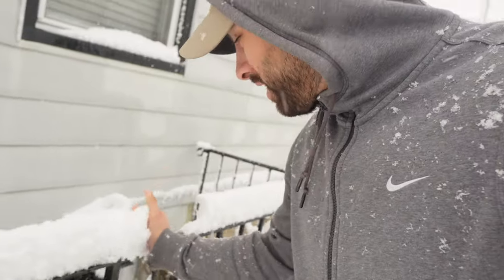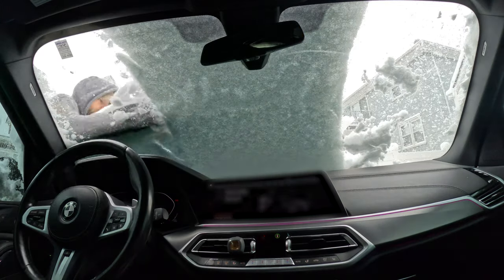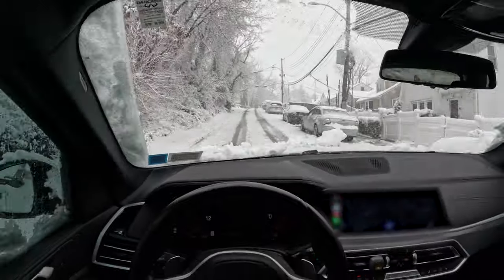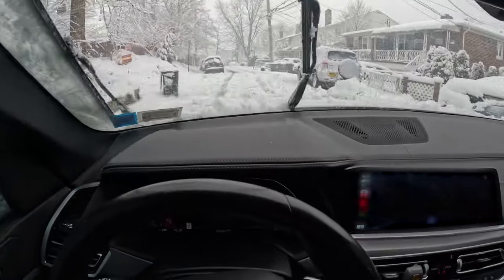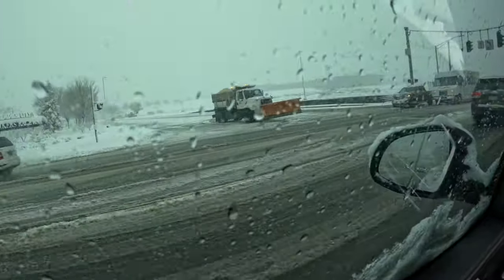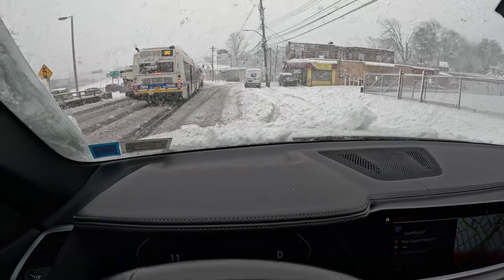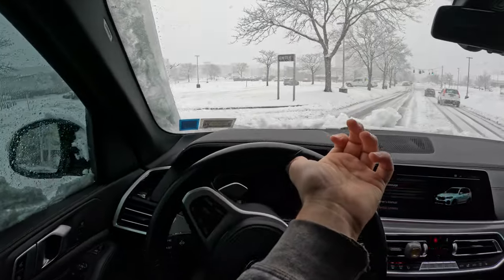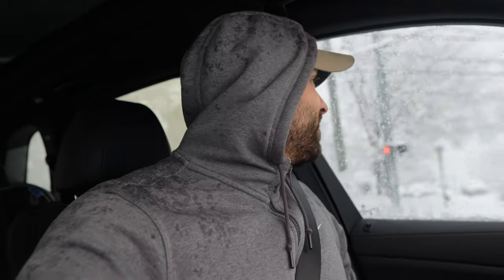BMW VS CRAZY NYC SNOWSTORM... *don't do this*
Shop This Deal Before It Ends!

ALL MODS LINKED BELOW:
Smoked Out Turn Signals
Smoked Out Side Reflectors